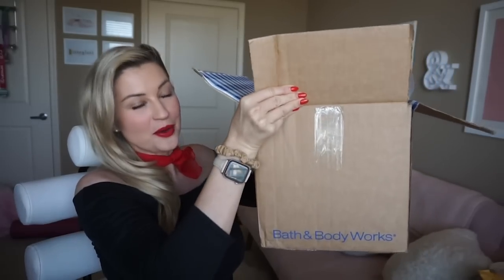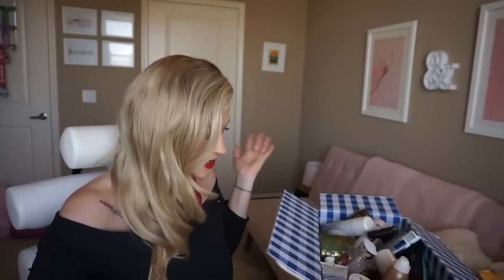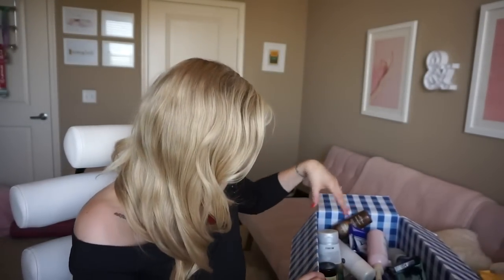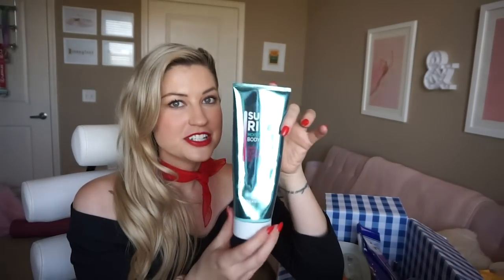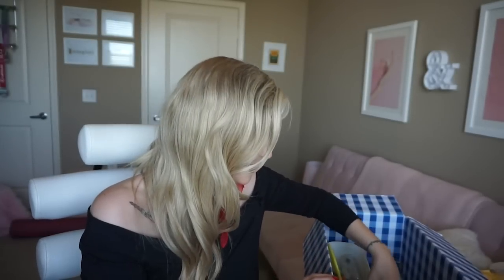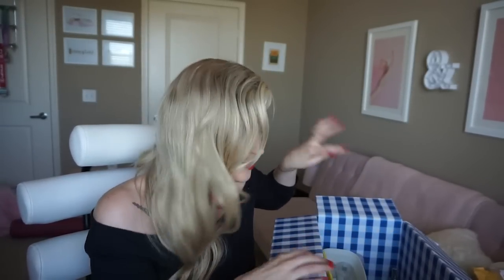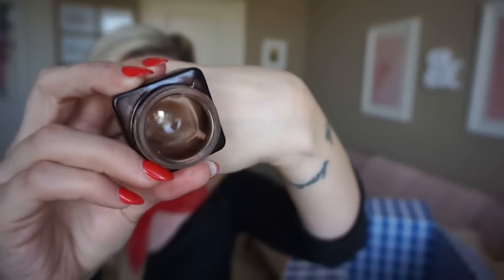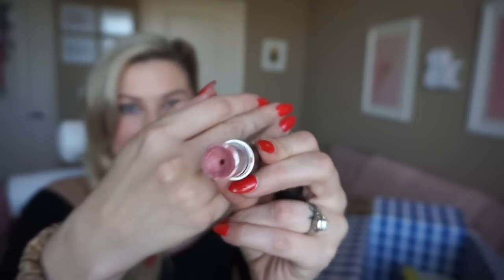ULTIMATE EMPTIES | EVERYTHING I USED UP IN 2019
Hi!  I’m Charlotte and this is Milk & Honey Life…your home for all things beauty, nesting, planning, and lifestyle!  This channel is 100% sponsorship-free, positive and upbeat, and welcoming to all.

Today we are digging into the biggest haul of empties...everything I finished up last year and saved to share with you.  LOTS of favorites and beloved empties to share!    XOXO

Love,
Charlotte

Favorite shaving cream
Beauty spatula for getting every last drop of products